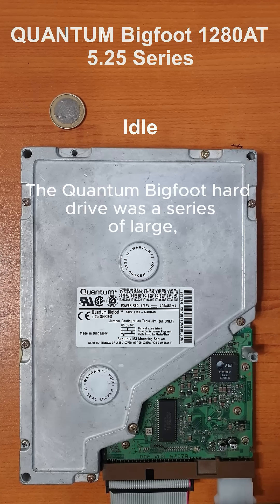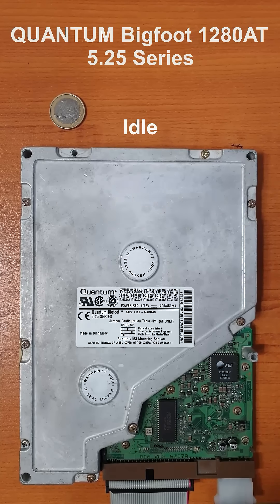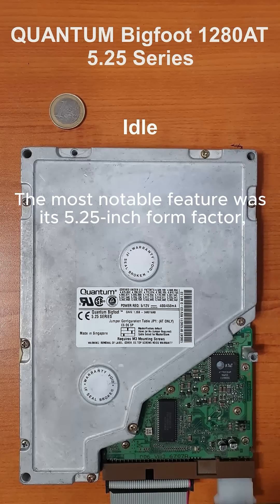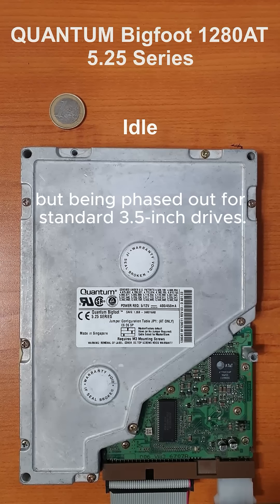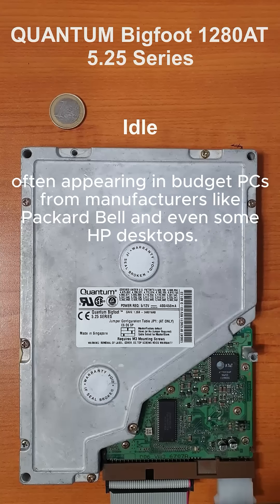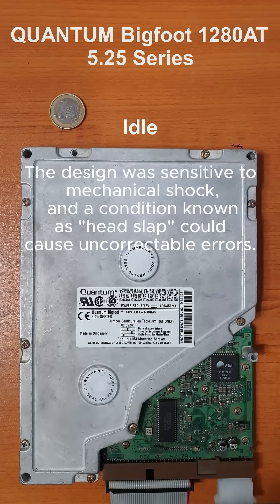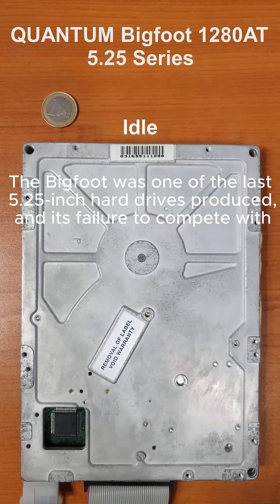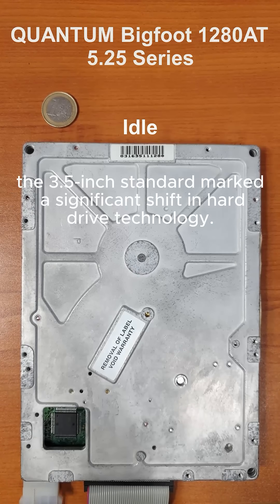Last of the 5.25' Giants (And It Showed)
The Quantum Bigfoot 1280AT hard drive. 5.25" Series

⭐*Specifications:* ⭐
Manufacturer: Quantum
Manufacturer Part: BF1280AT
Product Line: Bigfoot
Product Type Internal Hard Drive
Form Factor:  5.25-inch
Capacity:  1.2 GB
Cache:   128 KB
Spindle Speed: 3600 RPM
Average Seek Time: 13 ms
Drive Interface Type: ATA

Well, here's a rather interesting specimen.

The Quantum Bigfoot hard drive was a series
of large, 5.25-inch hard drives from the 1990s
designed to offer higher capacities at a lower
cost.

Interesting facts about Quantum Bigfoot drives:
The most notable feature was its 5.25-inch
form factor, which was common for older
hard drives and optical drives but being phased
out for standard 3.5-inch drives.

While they were intended for cost savings,
their performance was so poor that they were
generally considered low-end, often appearing
in budget PCs from manufacturers like Packard
Bell and even some HP desktops.

The design was sensitive to mechanical shock,
and a condition known as "head slap" could
cause uncorrectable errors.

The Bigfoot was one of the last 5.25-inch hard
drives produced, and its failure to compete with
the 3.5-inch standard marked a significant shift
in hard drive technology.